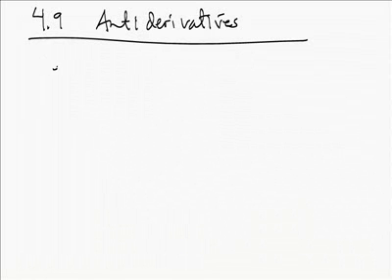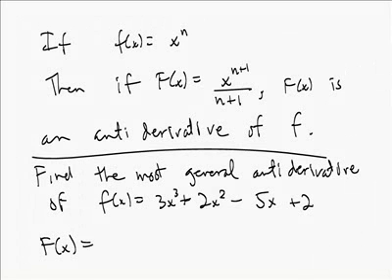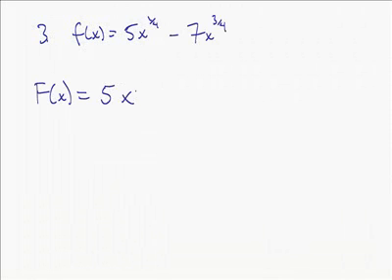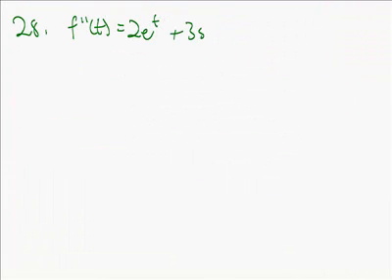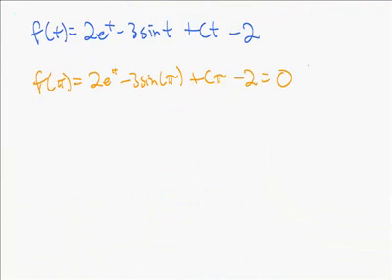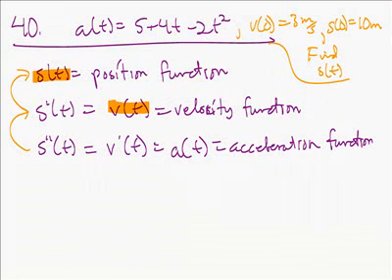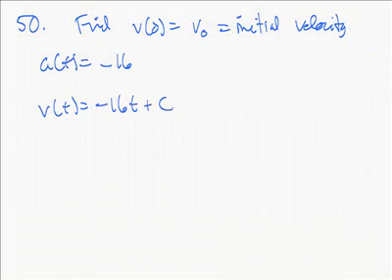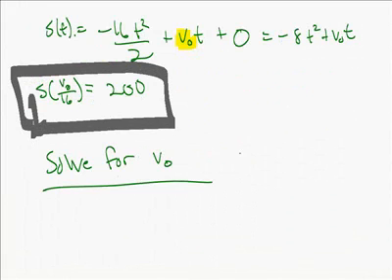4.8 Lecture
Antiderivatives
The video refers to this section as 4.9, but it applies to your 4.8 Homework.